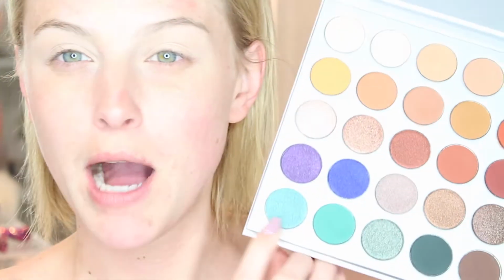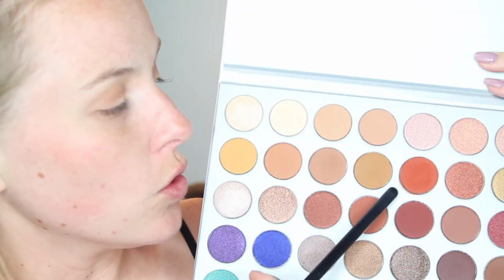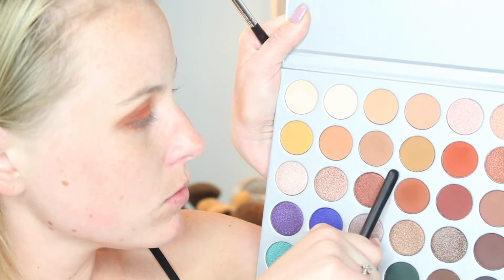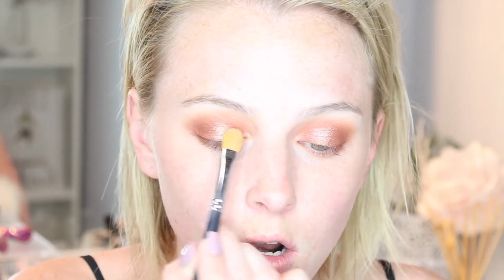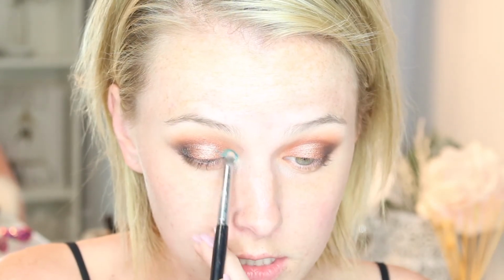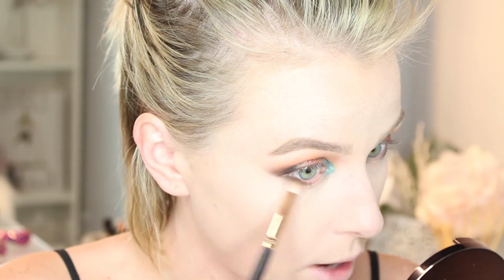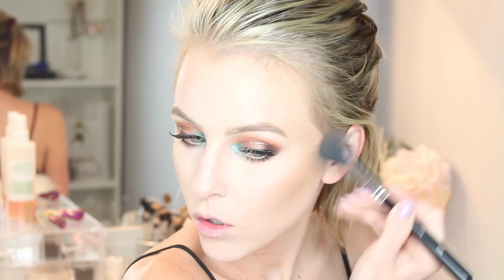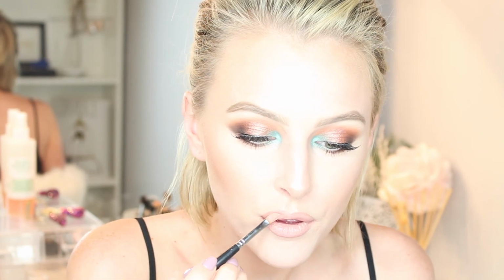JACLYN HILL x MORPHE Palette TUTORIAL | First Impression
Omg Guys!
This palette is amazing!
Congrats again to Jaclyn and Morphe on creating this beautiful palette!
Hope you enjoyed this video I will definitely be creating more looks for you guys with this palette so keep an eye out .

xoxoxo

Products Mentioned:
Tarte Shape Tape ~
Loreal Pro Glow Foundation ~
MUFE Pro Bronze Fusion ~
Physicians Formula Butter Bronzer ~
Ardel Demi Wispies ~
ABH Brow Wiz ~
ABH Clear Brow Gel ~
NYX Lingerie Babydoll Liquid Lipstick ~
Carbon Black Mascara ~
NYX Natural Lipliner ~
Smashbox Primer Water ~
Custom Enhancer Drops ~